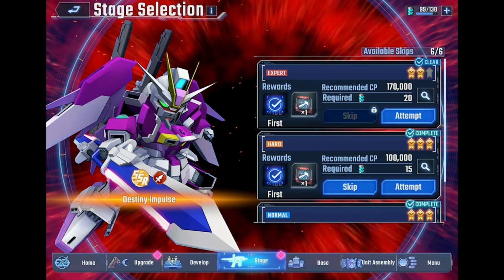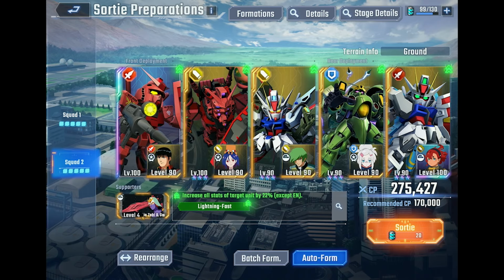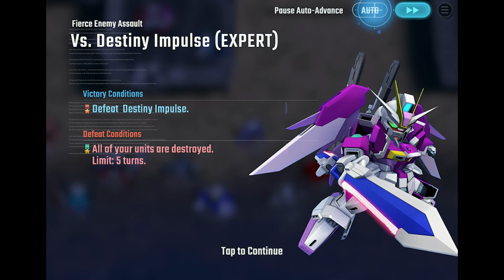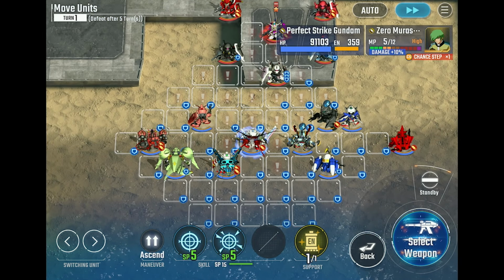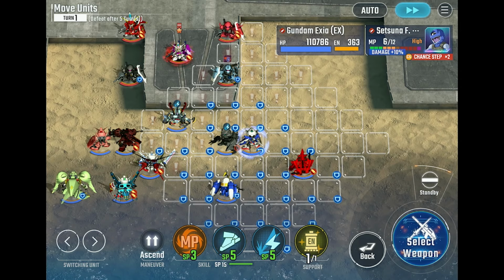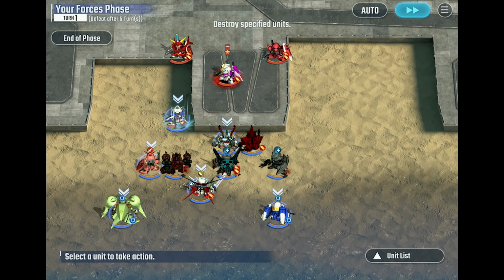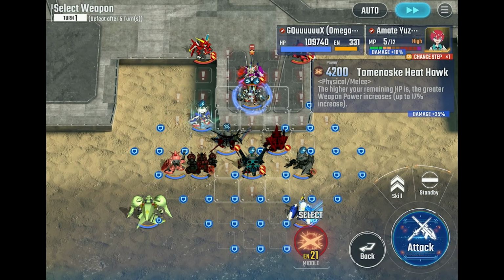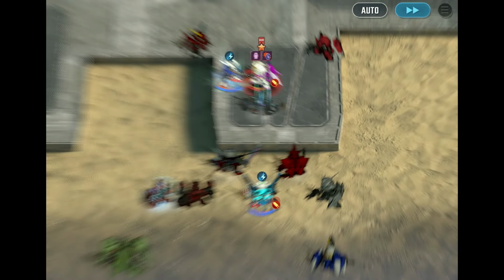How To Beat Destiny Impulse Expert Difficulty (SD G Generation Eternal)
Destiny Impulse expert stage only has 6 enemies with 3 tanks/3 supports setup